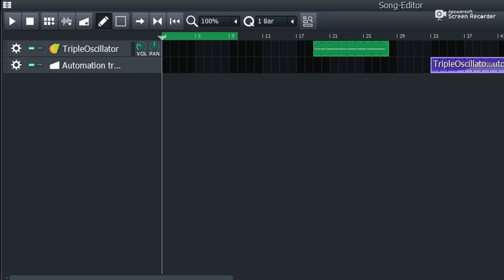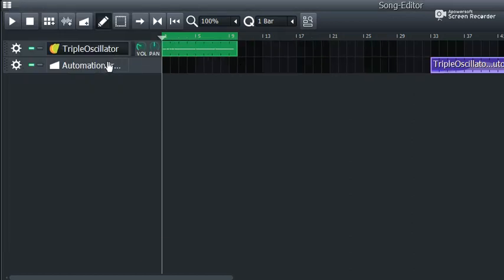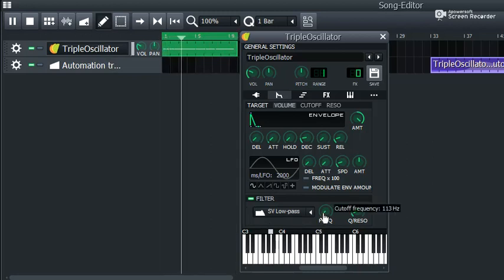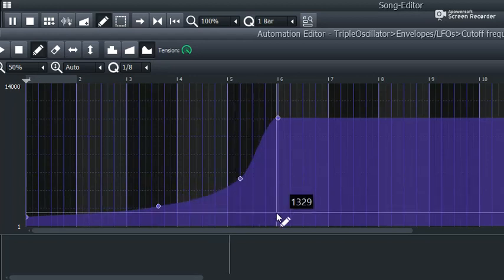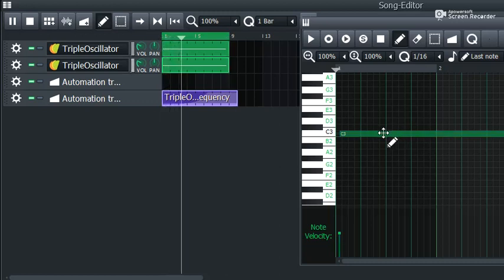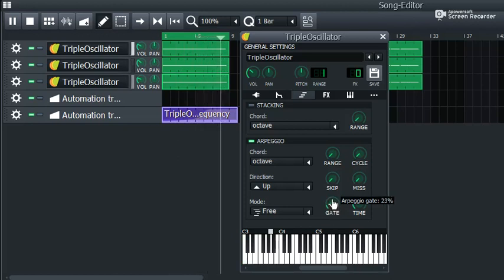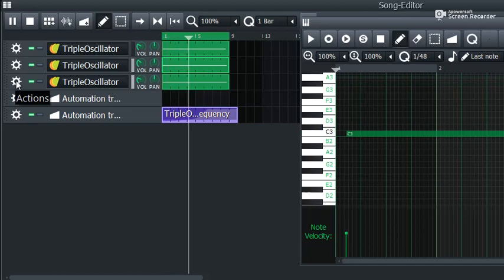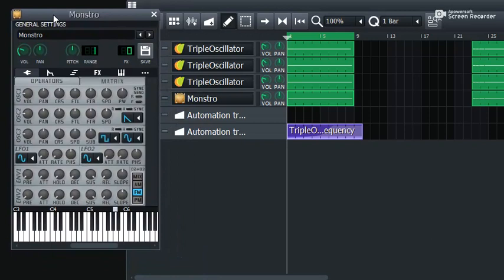EDM BASS-LINES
In this video i answer a forum question: How to make a EDM bass-line, with variations over time.
The way i do it here is with LMMS- TrippleOscillator (3OSC) and LMMS-arpeggio